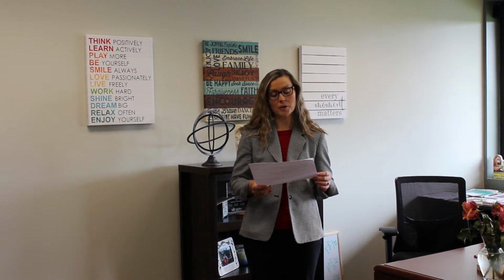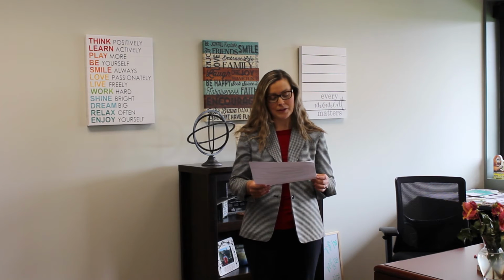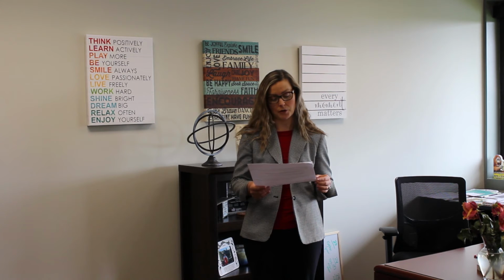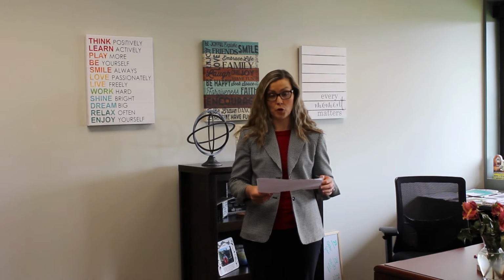Revenue Recognition Guidance: Step 1 of 5 Analysis of Revenue - Wendy Moran - September 2018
There is new Revenue Recognition Guidance that is effective for all non-public companies for years beginning after December 15, 2018. The new guidance requires significant changes in financial reporting and accounting including five-step analysis of revenue and additional reporting disclosures. Stay Informed. A Step Ahead.